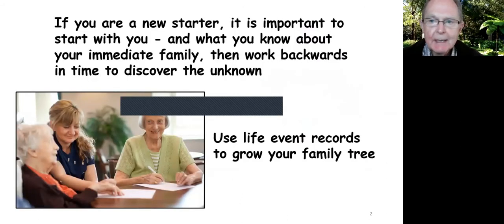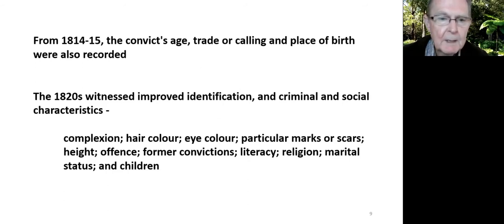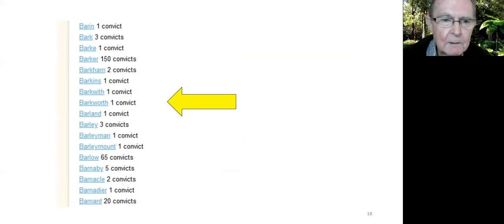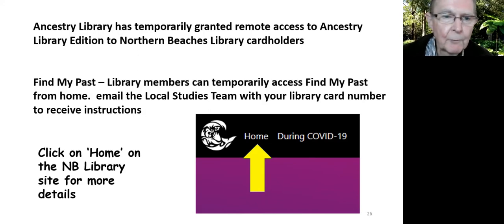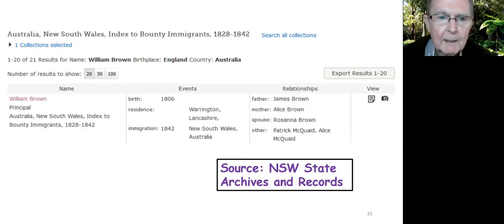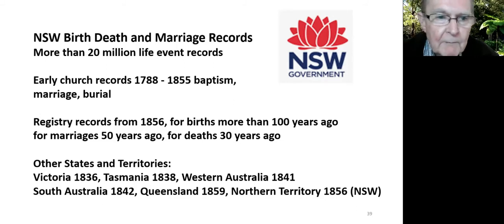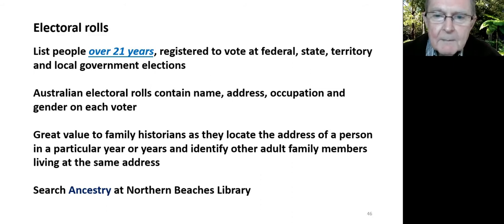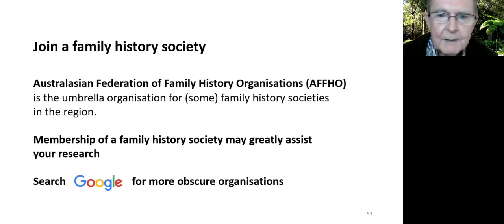A seminar conducted by a trainer from Avalon Computer Pals for Seniors, AVPALS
This is a video of an online ZOOM seminar